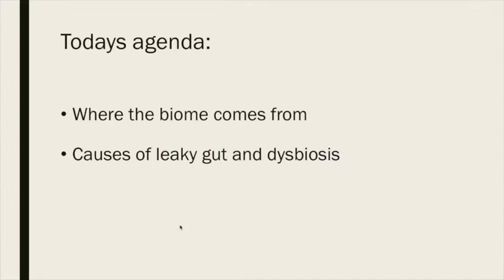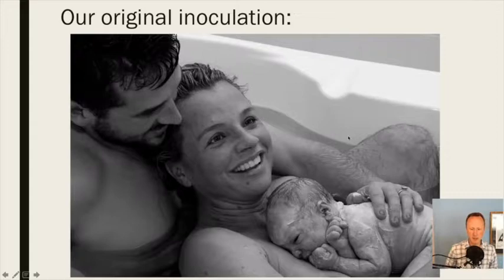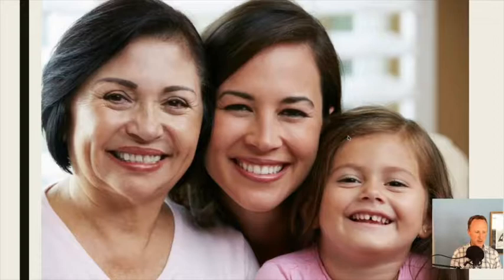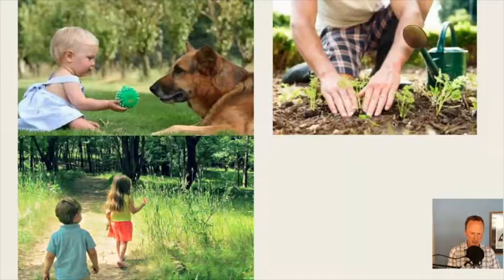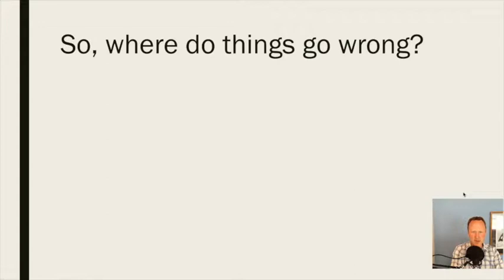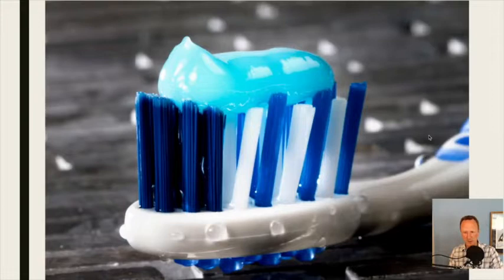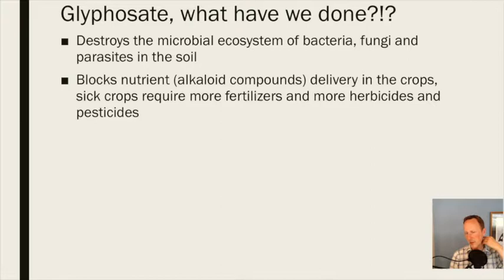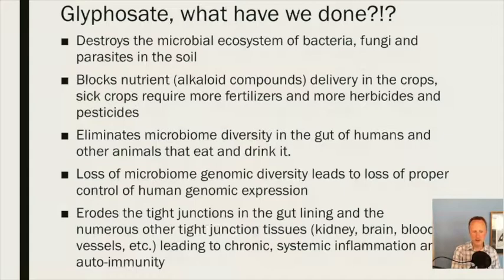Week 3 Lesson 3: A Journey to the Center of Your Guts part B